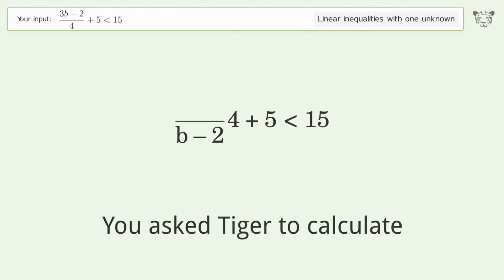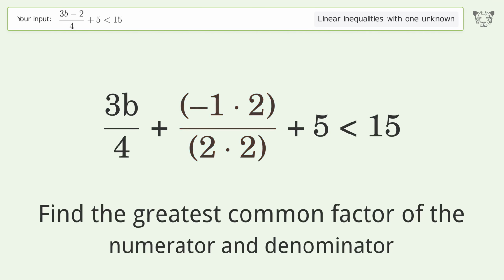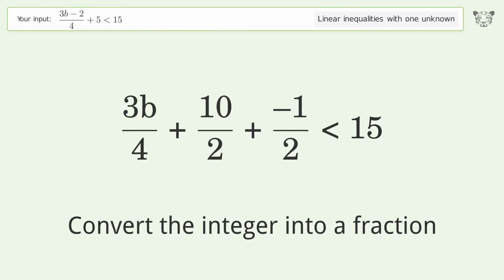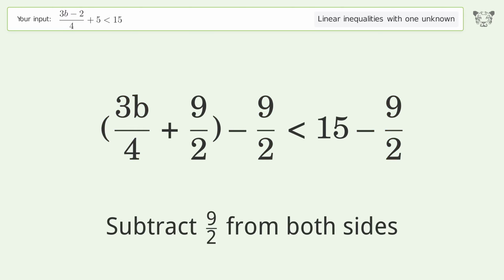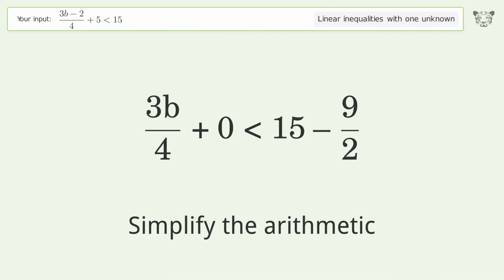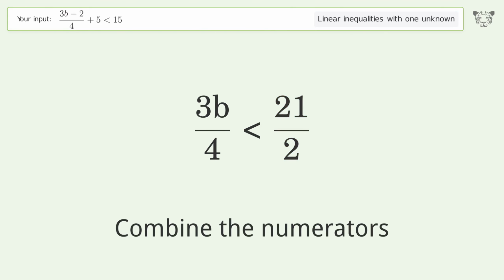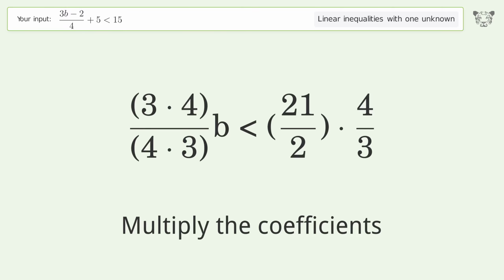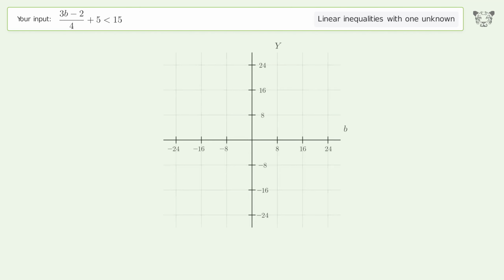Solving Linear Inequalities: (3b-2)/4+5 is Smaller Than 15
Struggling with (3b-2)/4+5 is Smaller Than 15? Watch our step-by-step video on Tiger Algebra to master this linear inequality effortlessly. Also, check out for more tips and tricks